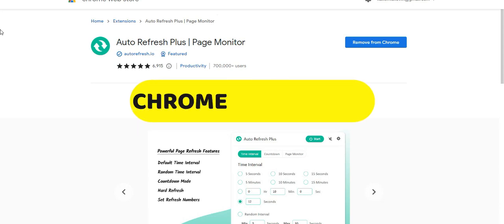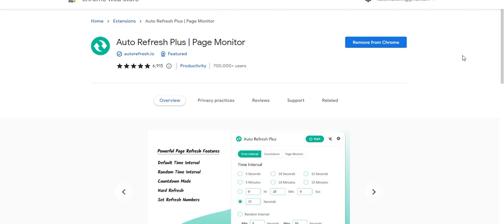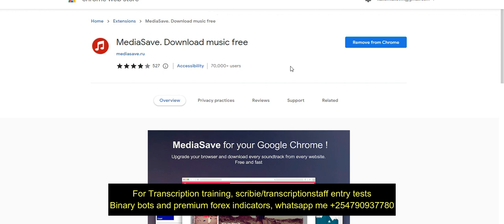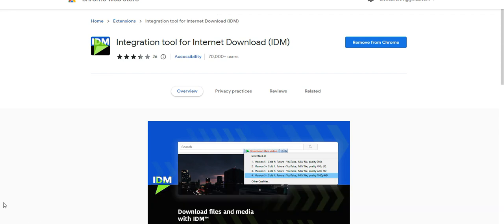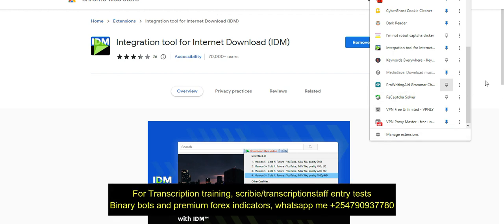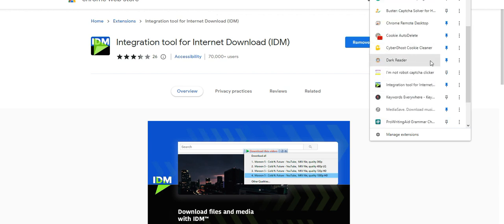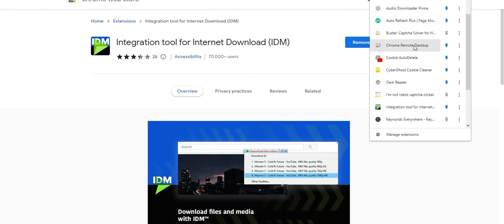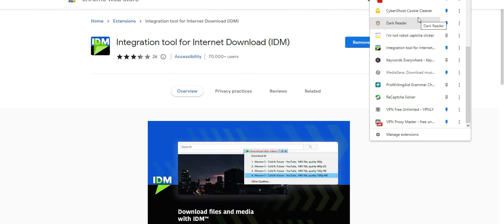TOP 10 CHROME EXTENSIONS YOU NEED TO START TRANSCRIPTION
We go through the top 10 chrome extensions you need to start working online transcribing.